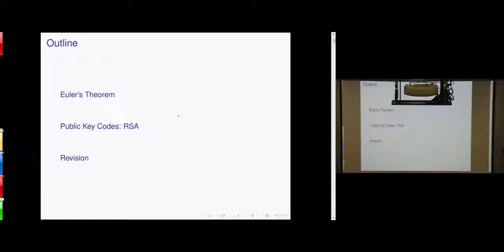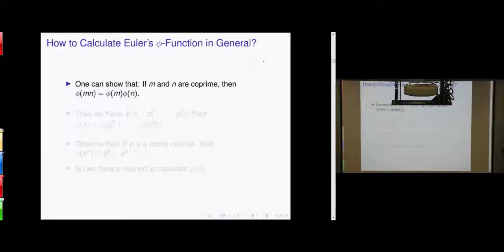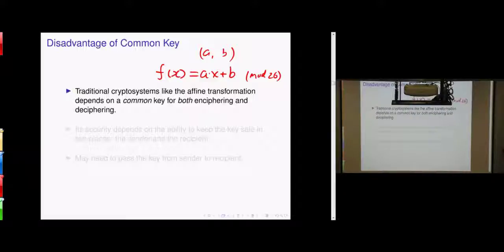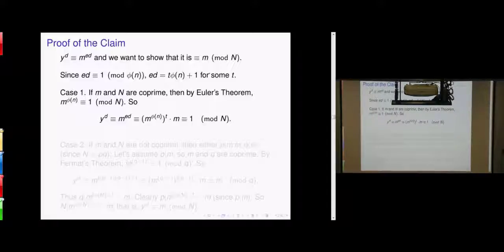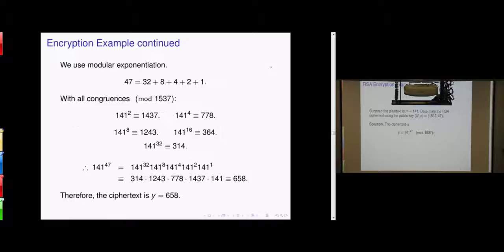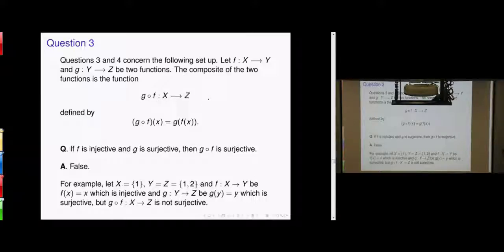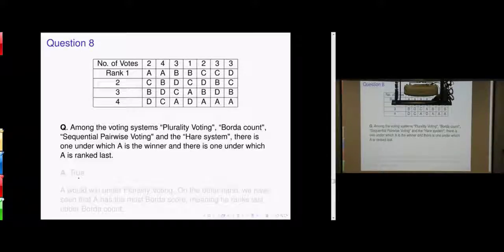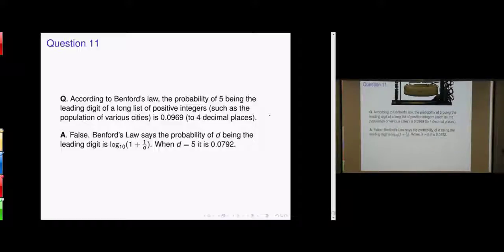Lect 21 (Week 12)